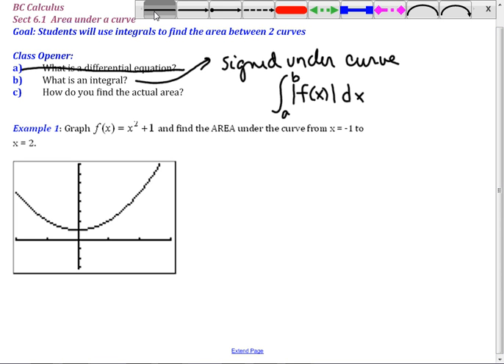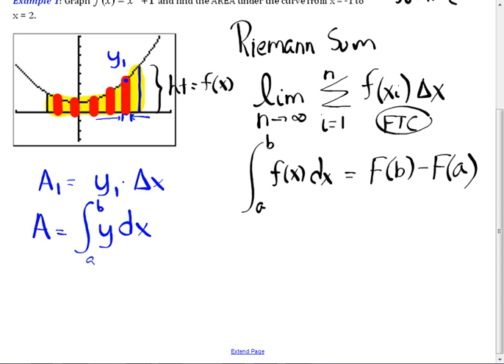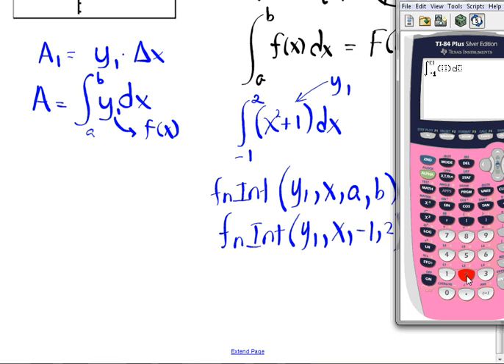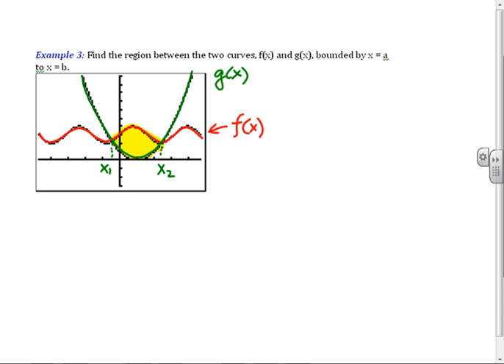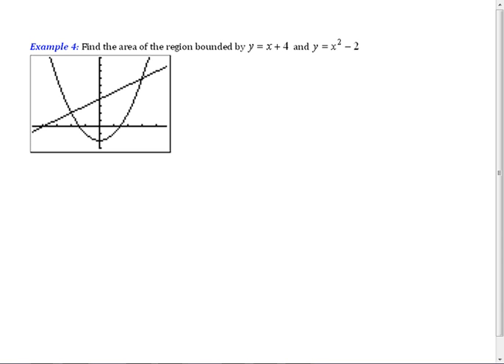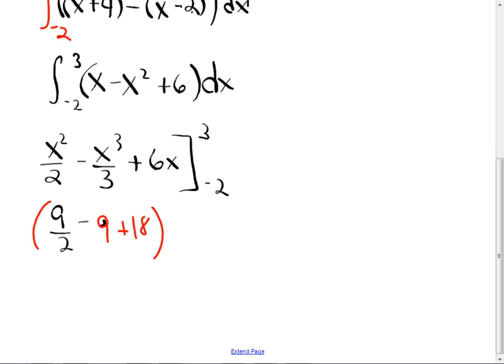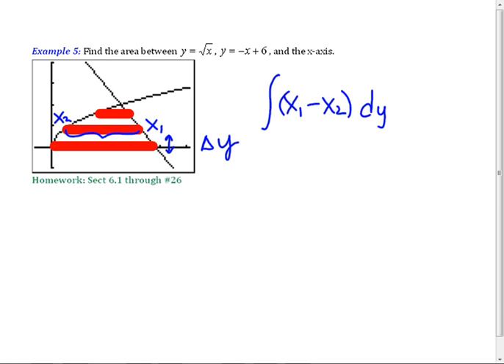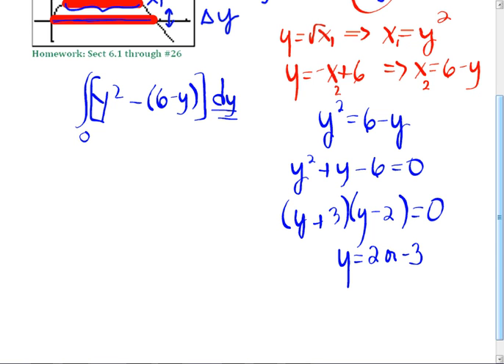Sect 6 1